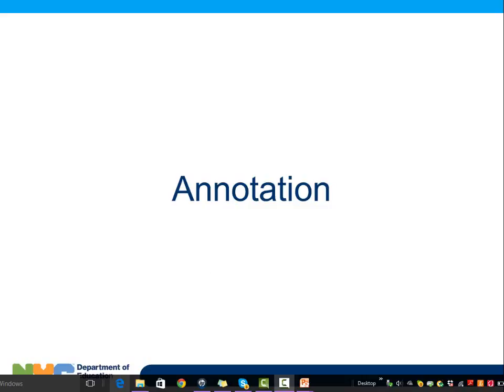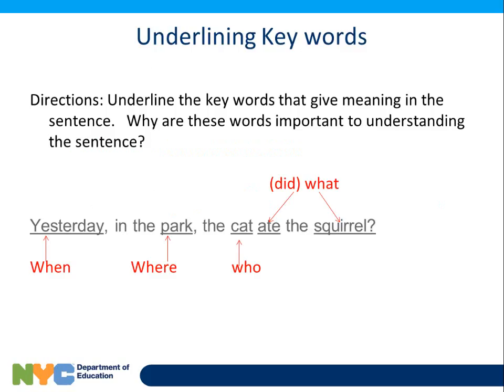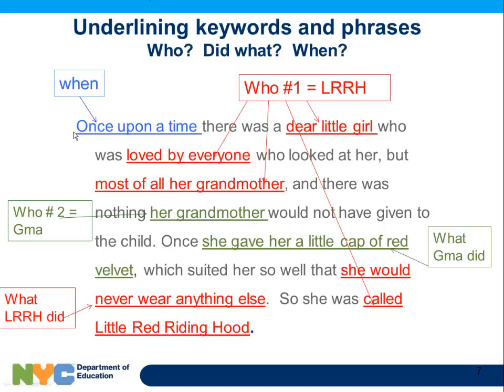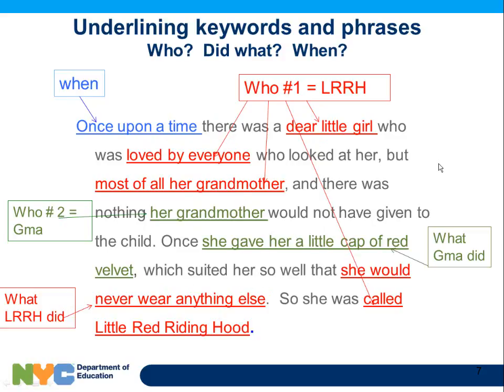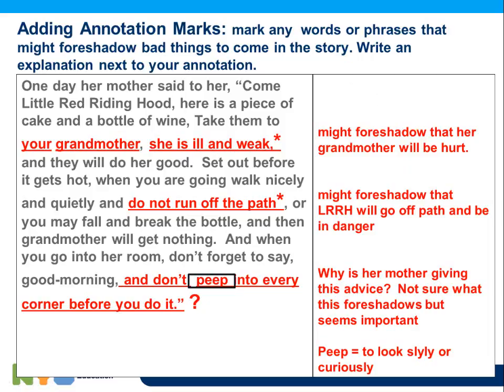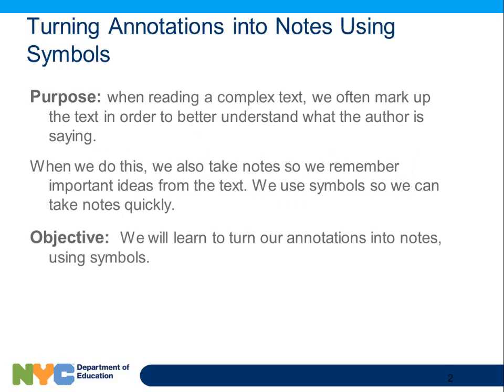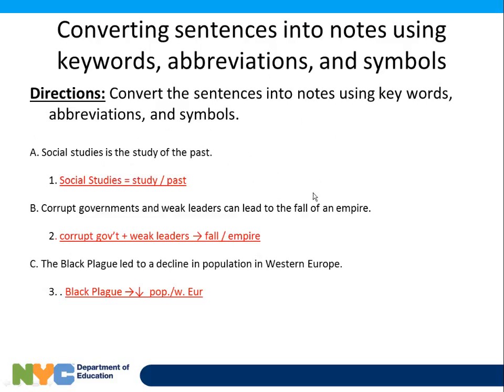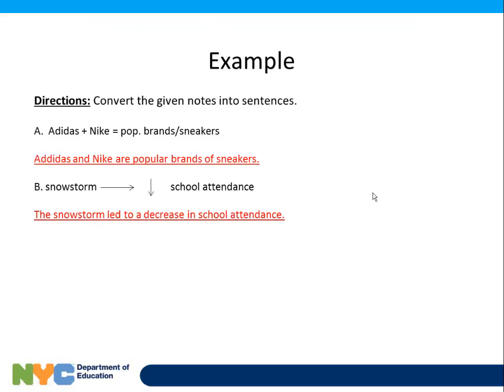How to Annotate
How to annotate while you're reading.